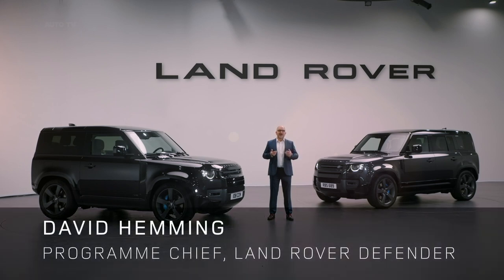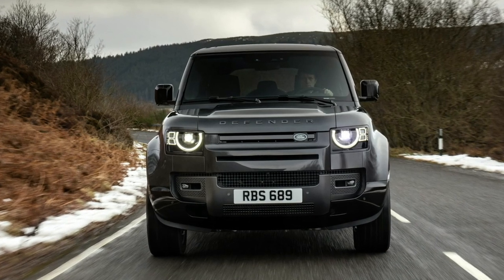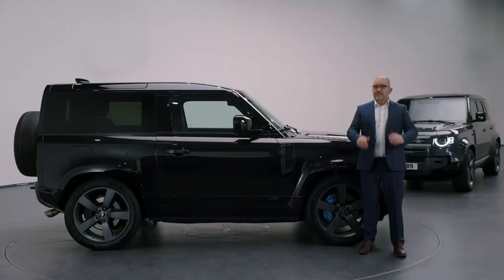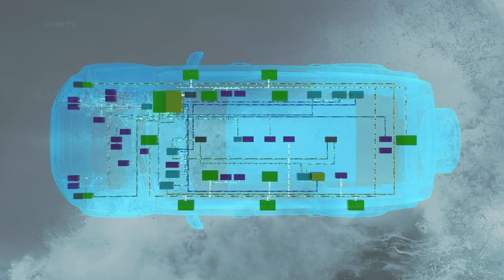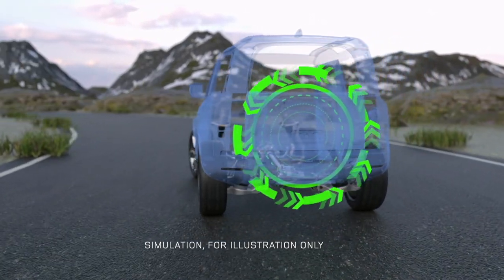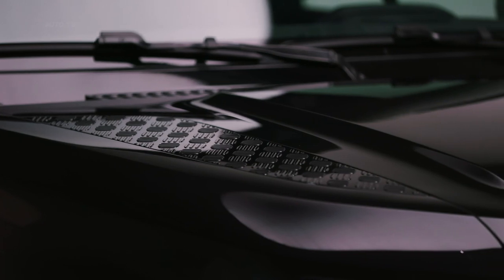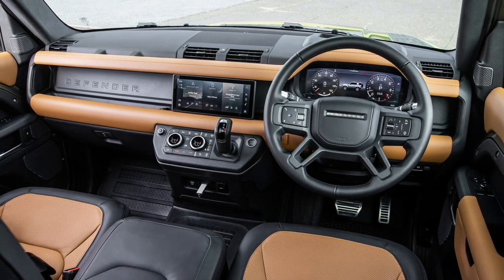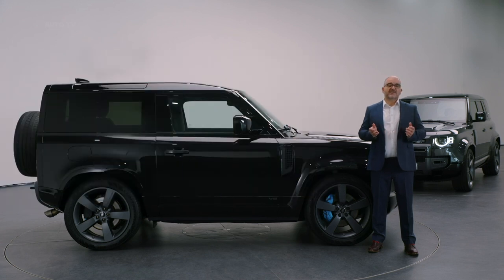2022 Land Rover Defender V8 Revealed (Extended)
Land Rover has launched the powerful Defender V8 as part of a range of enhancements to its unstoppable and award-winning 4x4 family. The new 525PS Defender V8 and flagship Defender V8 Carpathian Edition provide a unique combination of performance and capability, with bespoke chassis settings delivering new levels of driver engagement and agility both on and off-road.

The powerful new models build on decades of Land Rover V8 heritage – spanning the original Stage I V8 of the Seventies, North American Specification models of the Nineties and powerful Defender Works V8 – as the characterful engine joins the latest range of efficient Ingenium petrol, diesel and advanced Plug-in Hybrid Land Rover powertrains.

The V8 petrol engine isn’t the only introduction. There's also a new XS Edition, fresh exterior design packs that provide greater personalisation potential and an optional larger 11.4-inch Pivi Pro infotainment touchscreen.

Defender V8 builds on the rugged 4x4’s class-leading capability, delivering new levels of performance and driver engagement by combining a powerful 525PS 5.0-litre V8 supercharged petrol engine with expertly developed suspension and transmission tuning to create the fastest and most dynamically rewarding Defender yet.

The exclusive new Carpathian Edition is based on the Defender V8 and represents the ultimate expression of Defender design, performance and capability, while a new XS Edition replaces the hugely successful First Edition and combines bespoke design and specification enhancements inside and out.

Defender’s personalisation potential has also been expanded with the introduction of new exterior packs. The Bright Pack, Extended Bright Pack and Extended Black Pack feature bespoke exterior trim to enhance Defender’s unmistakable silhouette.

Heightened connectivity is also part of the updates. Defender’s state-of-the-art Pivi Pro touchscreen infotainment is now available with a range of desirable new features, including the option of a larger 11.4-inch touchscreen display*. Wireless device charging with integrated signal booster is now fitted as standard with the Comfort and Convenience Pack for improved convenience and call quality.

With unique suspension and transmission tuning, including bespoke spring and damper rates and a new Electronic Active Rear Differential, it delivers more agile and engaging handling with heightened body control – all accompanied by a characteristic V8 soundtrack.

Power comes from Land Rover’s 5.0-litre V8 supercharged petrol engine, which produces 525PS, 625Nm of torque and drives through an eight-speed automatic transmission. The Defender V8 90 accelerates from 0-60mph in just 4.9 seconds (0-100km/h in 5.2 seconds) with a top speed of 149mph (240km/h) and delivers fuel consumption of up to 19.5mpg (14.5l/100km) with CO2 emissions from 327g/km.